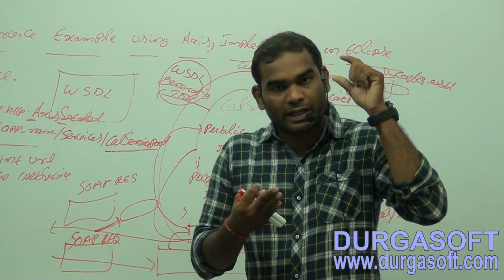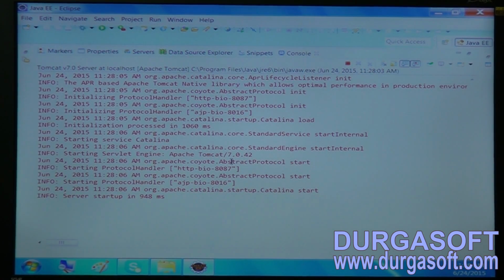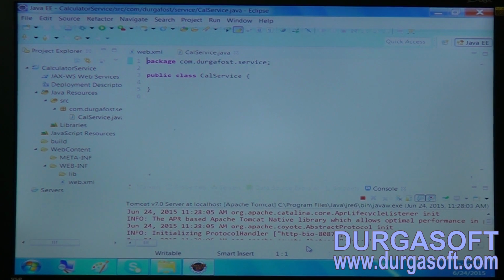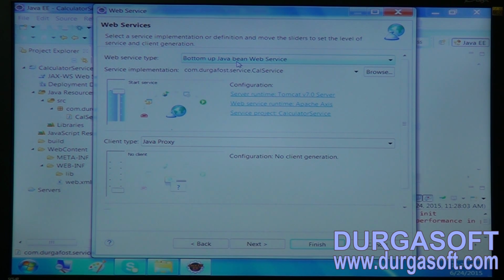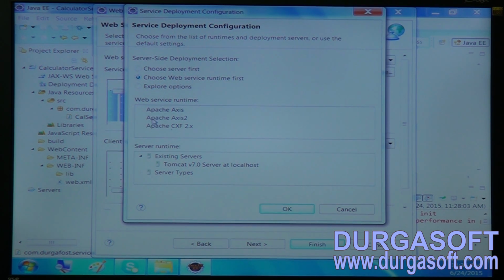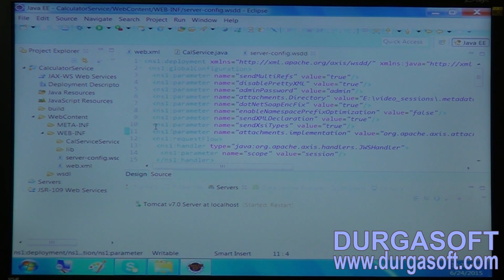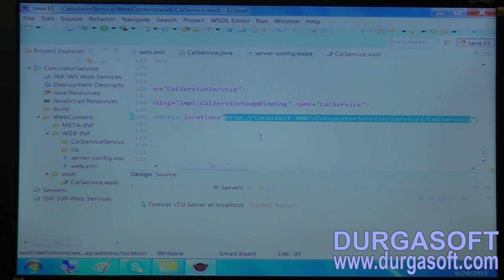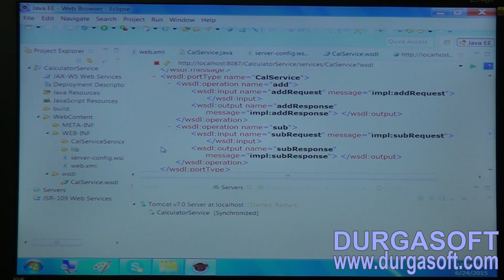Webservices-First Webservice Example Using Axis1 Implementation Using Eclipse Part 2